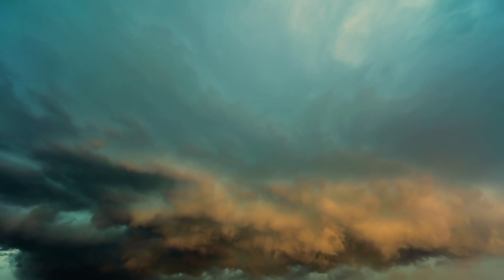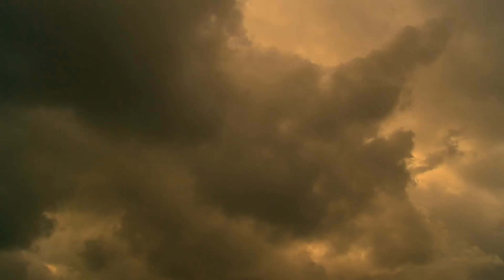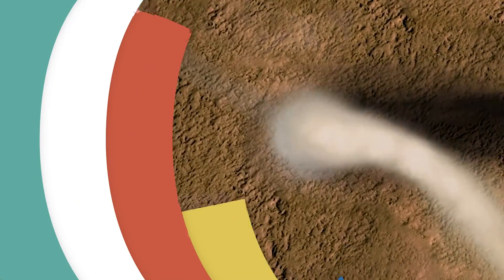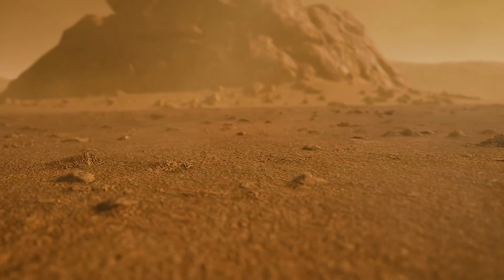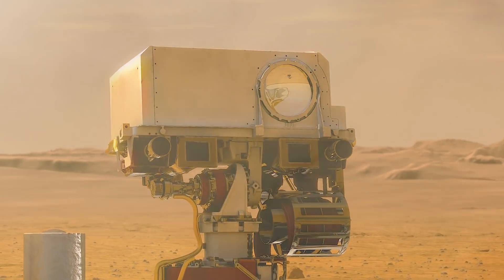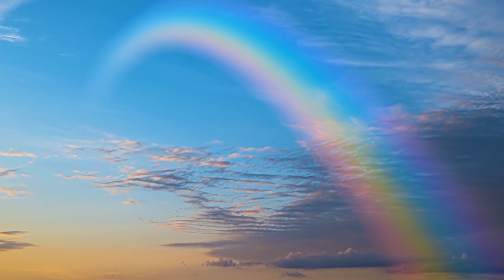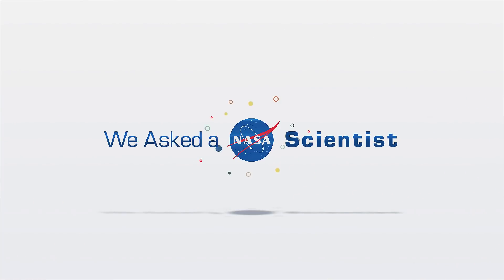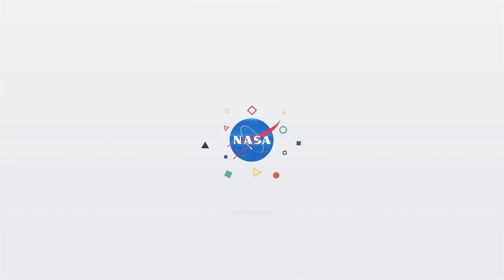Are There Rainbows on Mars? We Asked a NASA Expert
Are there rainbows on Mars? Sadly, no. But there are a whole lot of other conditions on Mars that we have right here on Earth! NASA scientist Mark Lemmon explains why the Red Planet is a rainbowless world.

Producers: Jessica Wilde & Scott Bednar
Editor: Matthew Schara